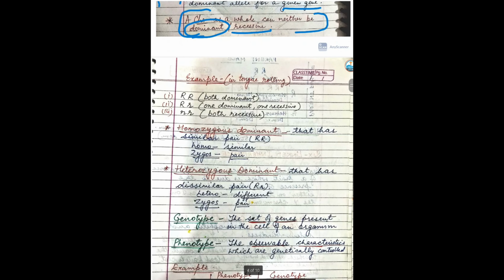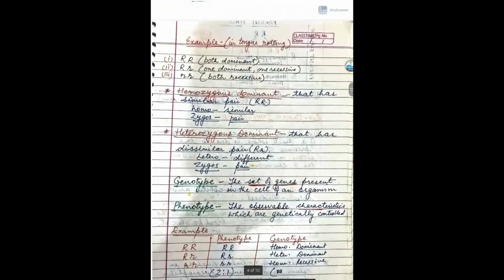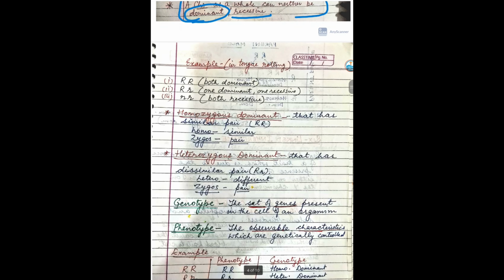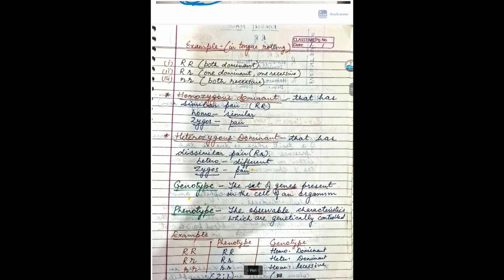Genetics || Part-2 || Science With Sharon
Drift - Kuyani

For doubts make sure you use the comment box and let me know... STAY SAFE KEEP STUDYING